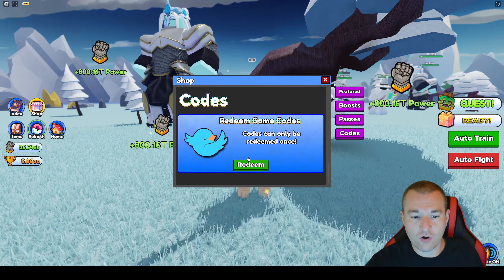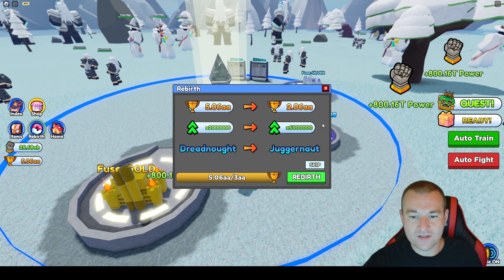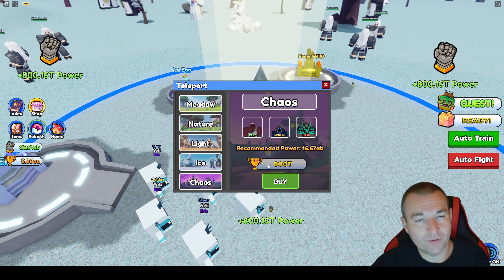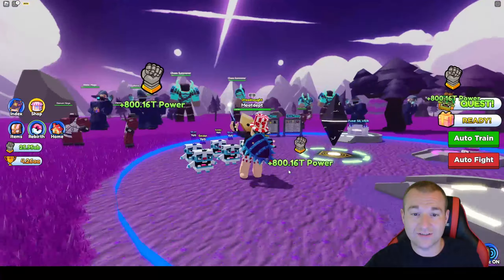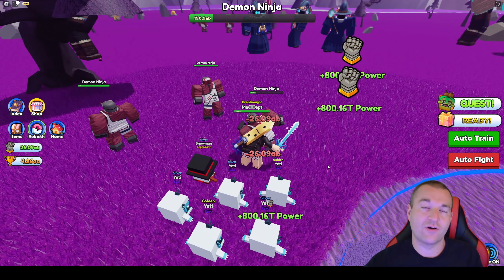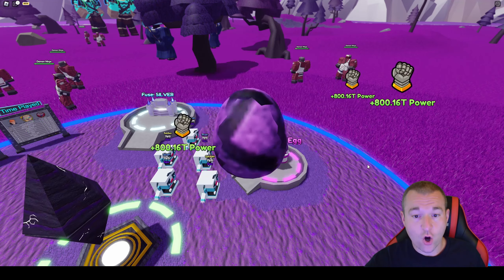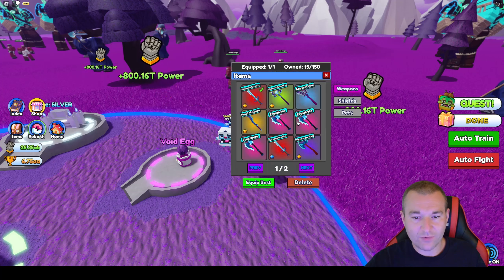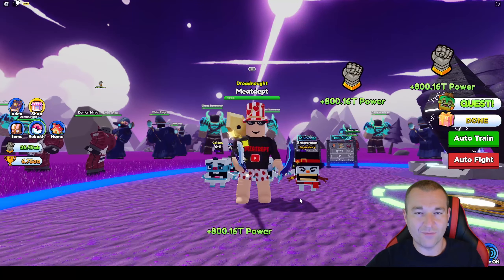I Got to the CHAOS WORLD! New Pets, Weapons, and Shields! Titan Simulator X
Titan Simulator X has just released the new CHAOS WORLD for us to grind the best weapons, shields, and pets in order to DOMINATE the servers!